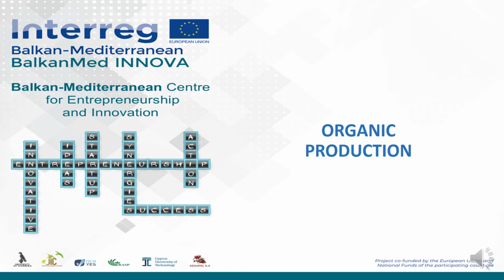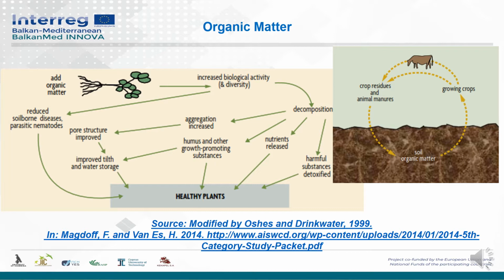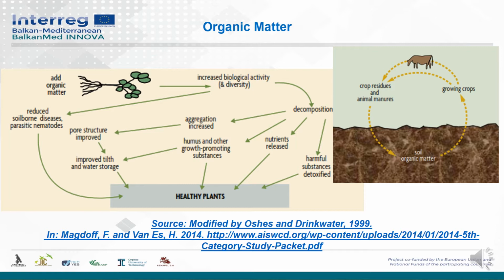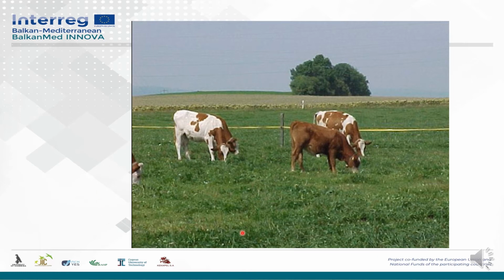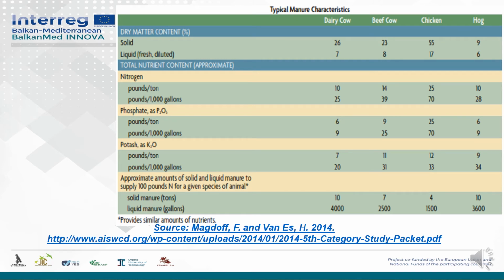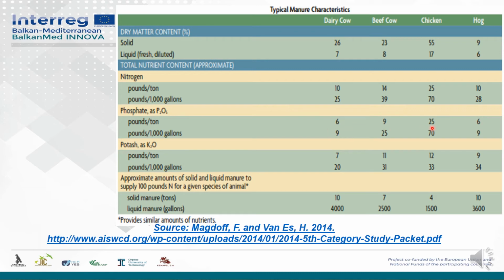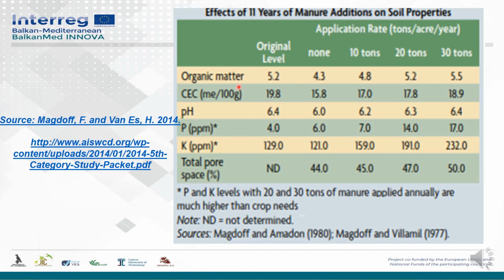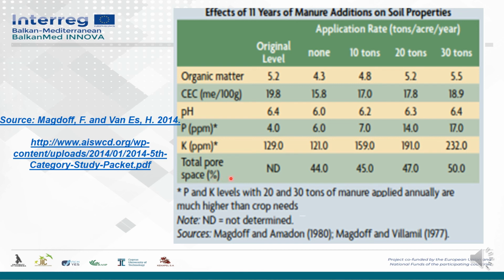SOIL FERTILITY MANAGEMENT PART 13